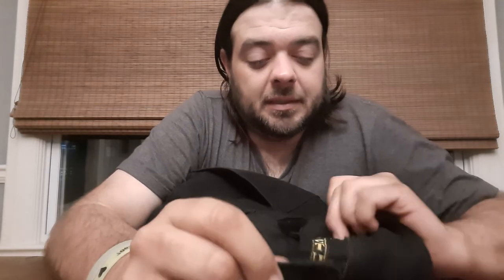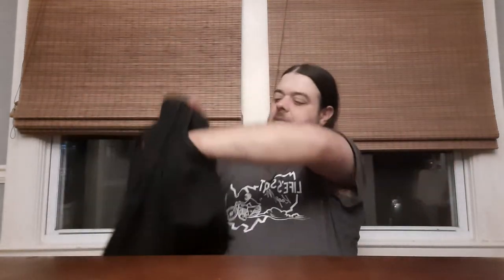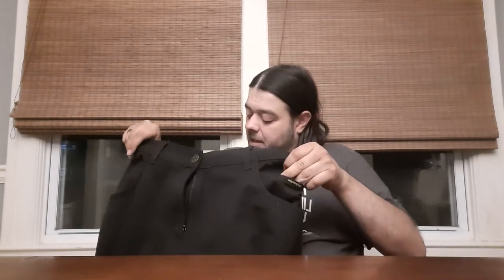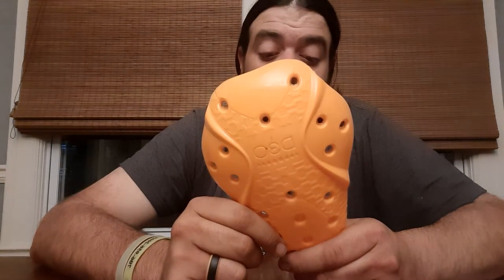Scorpion exo covert Motorcycle jeans review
Scorpion exo covert link

Sas-Tec knee armor link